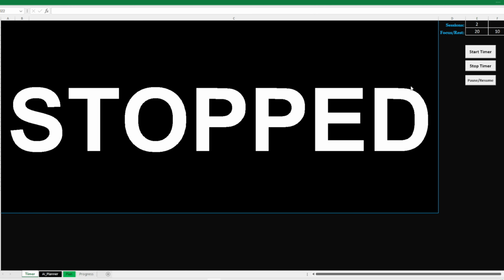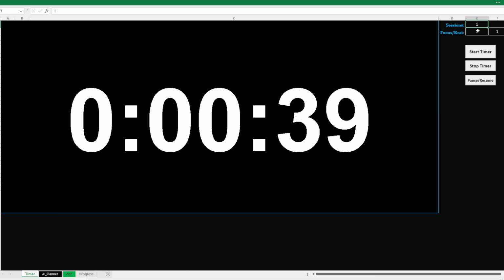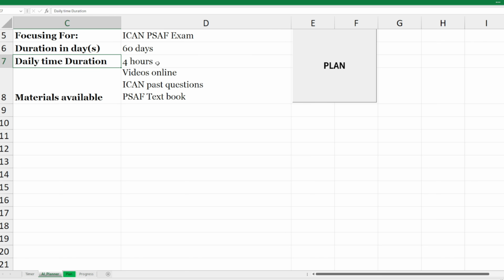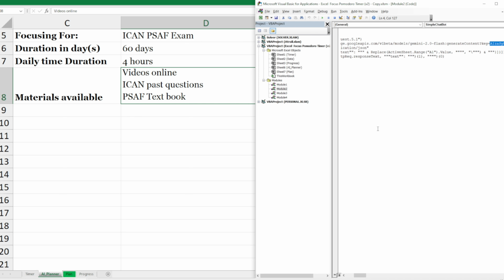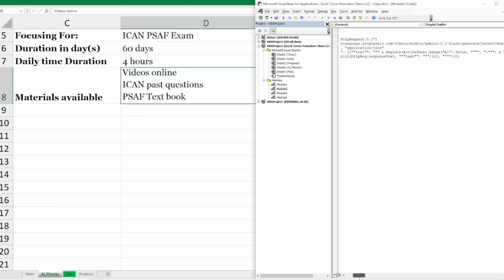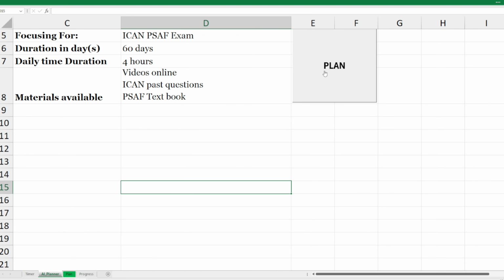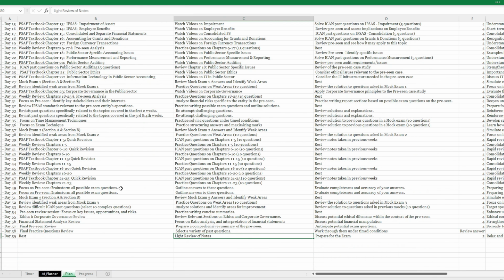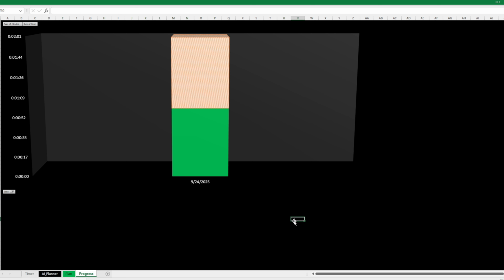Excel Pomodoro Timer + AI Study Planner | Free Focus & Time Tracker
Stay focused and productive with this Excel Pomodoro Timer + AI Study Planner ⏳📊

This Excel tool combines the Pomodoro technique with an AI-powered study planner (using a free Gemini API key). You can:
✅ Start, pause, and stop Pomodoro sessions directly in Excel
✅ Customize your work & break intervals
✅ Track your focus sessions with built-in charts
✅ Plan study sessions automatically with AI integration

Whether you’re studying, working on projects, or just want to manage your time better, this timer + tracker will help you stay on top of your goals.